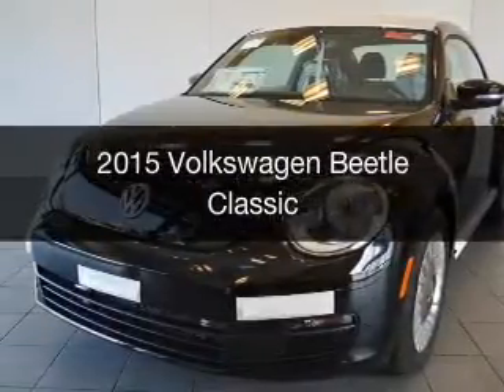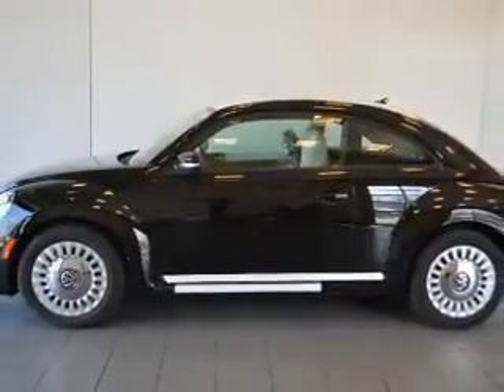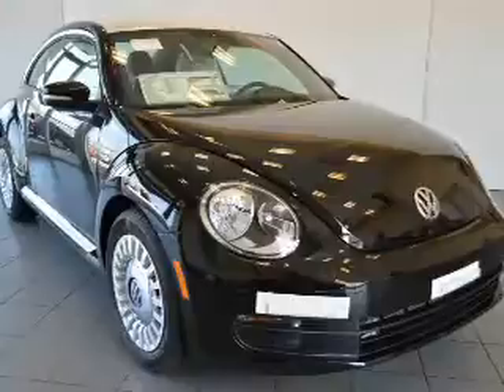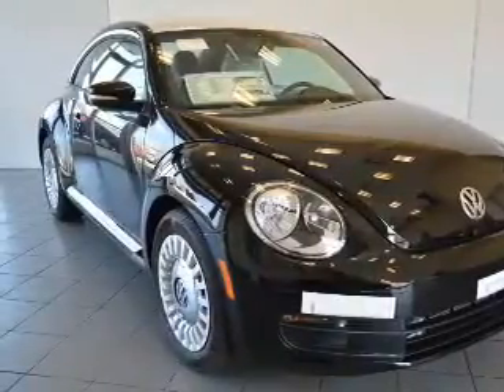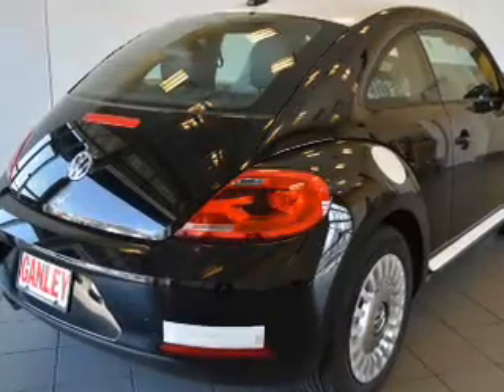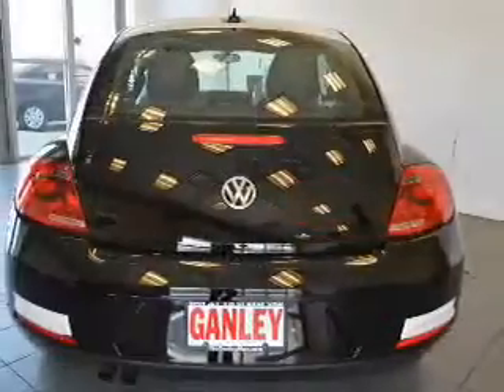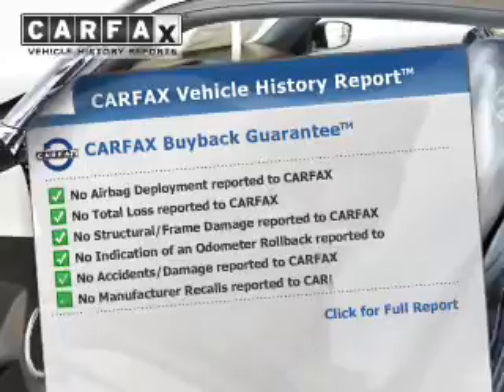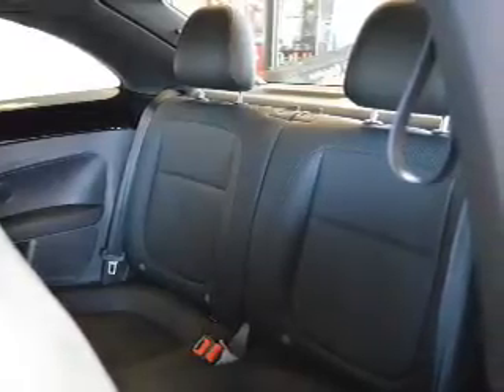2015 Volkswagen Beetle - Bedford OH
Year: 2015
Make: Volkswagen
Model: Beetle
Trim: Classic
Engine: 1.8 L, 4 cylinder
Transmission:
Color: Black
Mileage: 1
Address:
250 Broadway